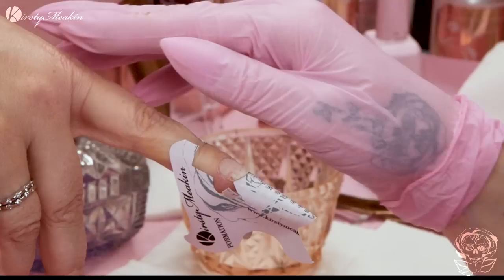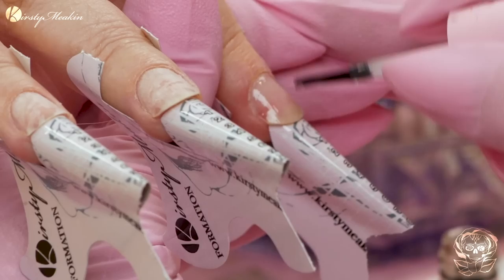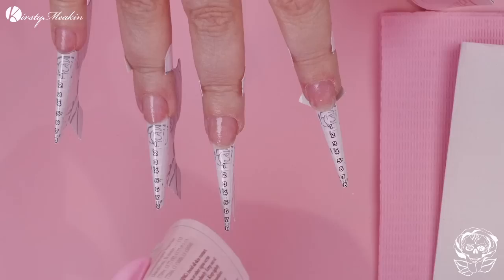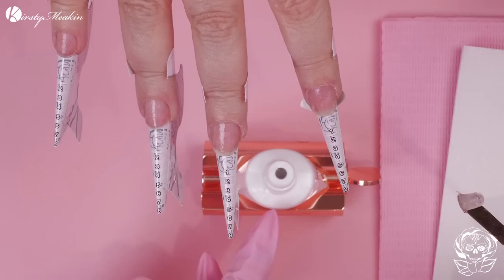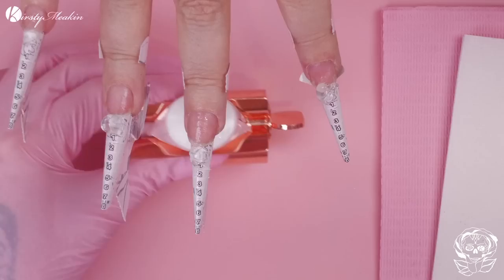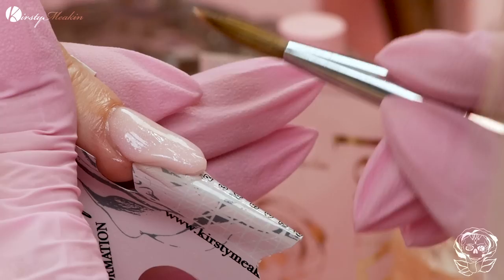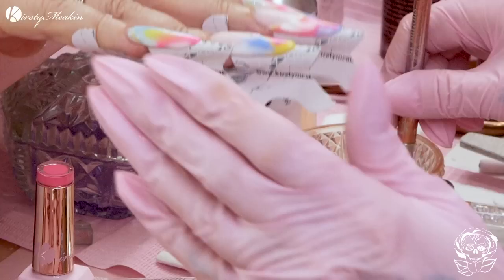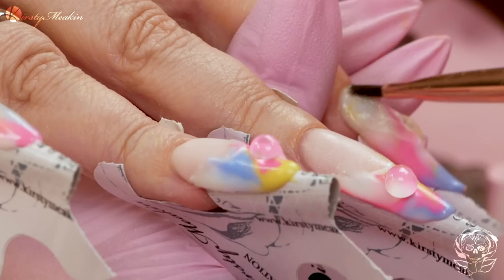Magic Acrygel Marble Technique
Hiya duck in today's video we are going to be doing an acrygel set with a Gel Polish twist.

I'll apply forms to the nails then ill give a thin layer of base gel cure that and apply a small bead of clear as day to the nails and form that contact area then ill use the Mr buttons brush to drag that product down and then ill cure that.

Now ill take some Pink Glimmer and create a smile line on the middle and ring finger and then il cure those, then I can take White Marsh Mallow and pop some of that onto my pallet ill make 3 separate dollops of that cause I'm going to be mixing in some gel polish

I'll take MRGN, Griff, and Issac and ill mix a little bit of each of those with my 3 dollops of white acrygel then ill set those aside while I complete the next step

Now im going to clean over and file in my smile lines and clean over again to remove any dust then I can take white out and paint along the brick wall of those smile lines and cure that

Now going back to my magic mix ill place some blobs of the different colors place those randomly around the nail along with some white marsh mallow Then using my Mr buttons brush ill start to form the shape allowing the nails to marble

Now ill repeat this process over the other nails then ill cap all of the nails in clear as day then I can file these into shape apply some bling and then give these a top coat ill finish off with a splash of cuticle oil and that’s it!

T’Rah Duck

Lots a Love KM xoxo

💅💋💅 MY PRODUCTS 💅💋💅

📦Amazon products📦